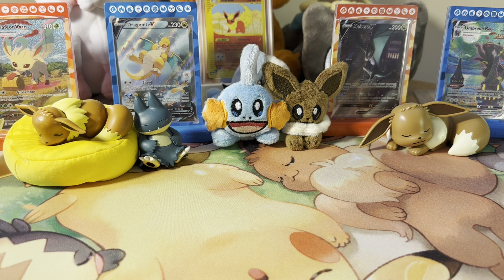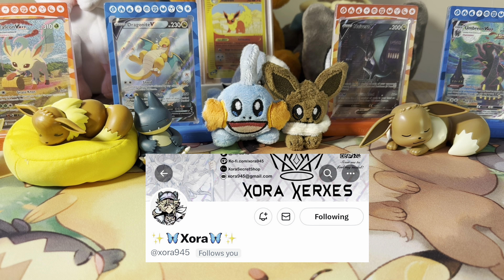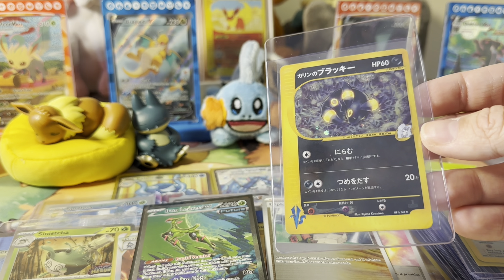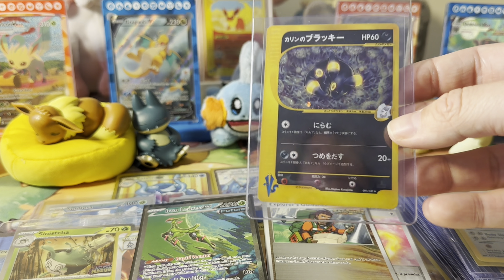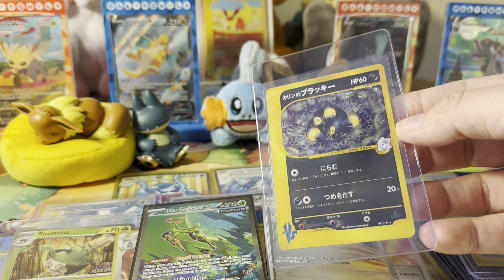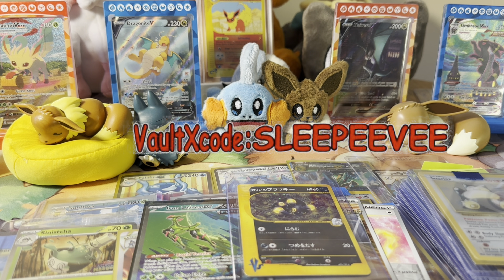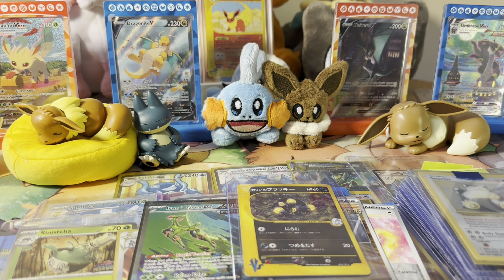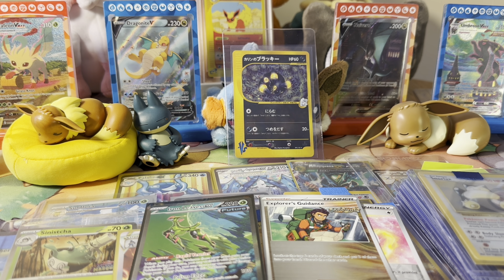Mailbag Monday 📬 Jungle, Fossil and Temporal Forces are almost Done!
It’s mail time! Dragonite had brought us a mismatch of vintage and modern cards. Fossil and Jungle are nearly complete, just waiting on 3 more cards. I have some really cool vintage to show. My Twilight Masquerade trades are starting to trickle in too! Plus, an extra special card at the very end!

Let me know your favorite card from today’s mail!